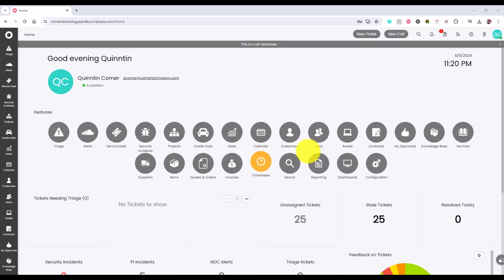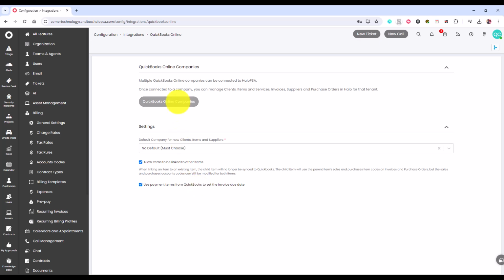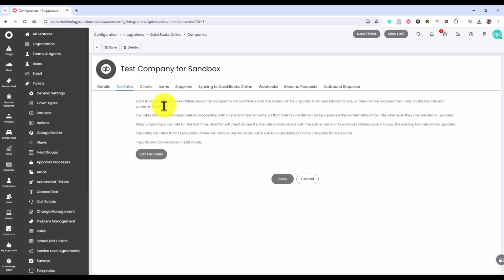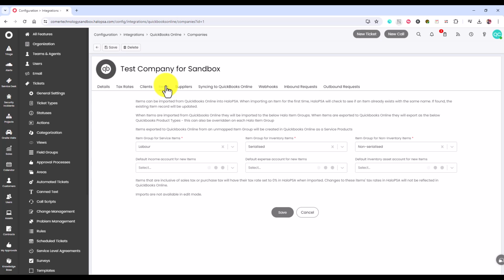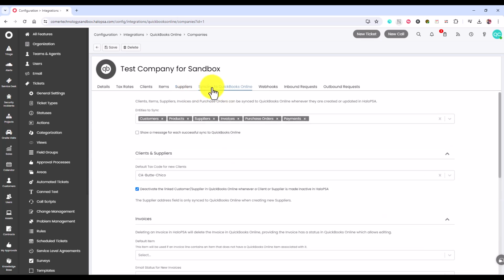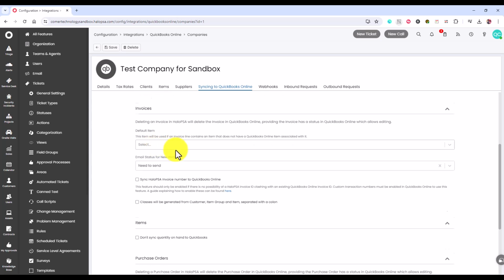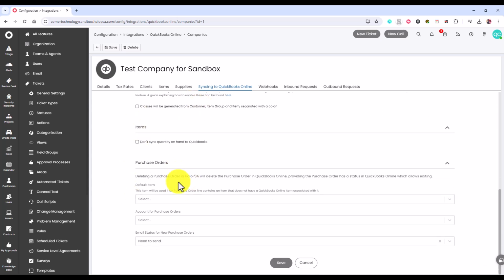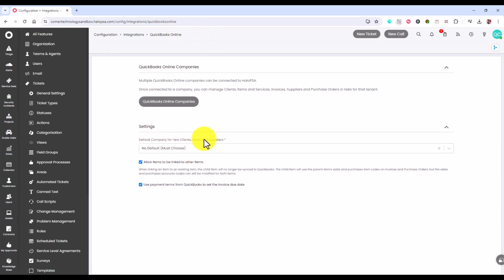HaloPSA and Quickbooks Online Integration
This walkthrough will go through the basics of the QBO integration, some of the options, and items to consider
00:00 Introduction
02:12 Marker 2